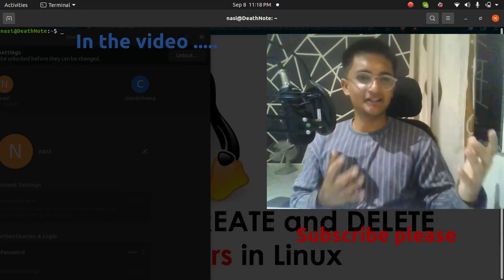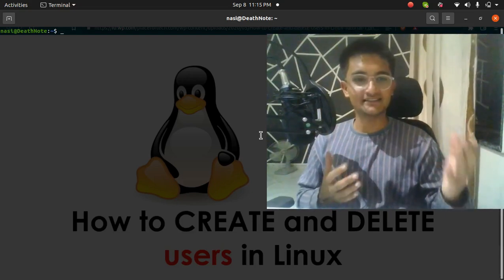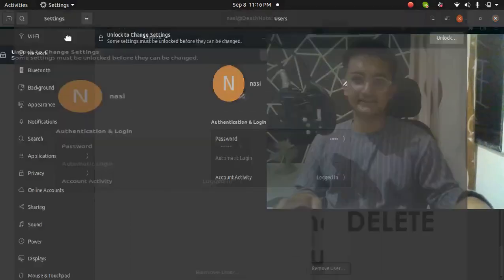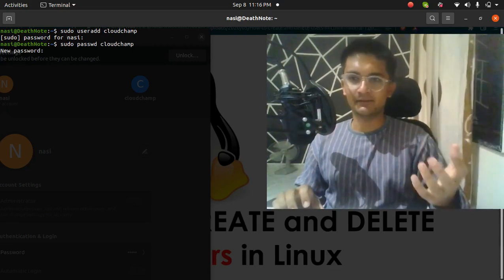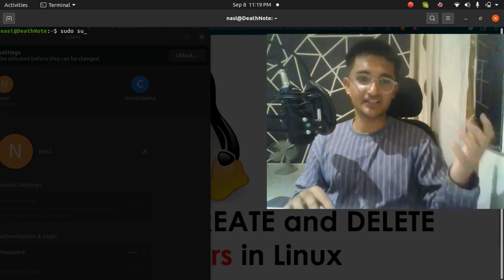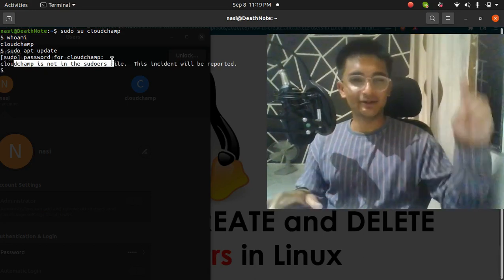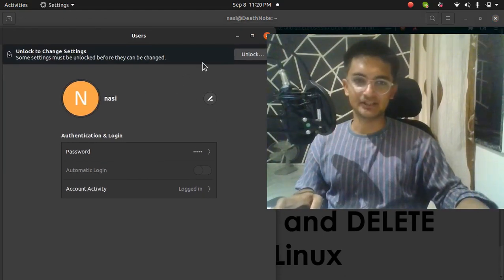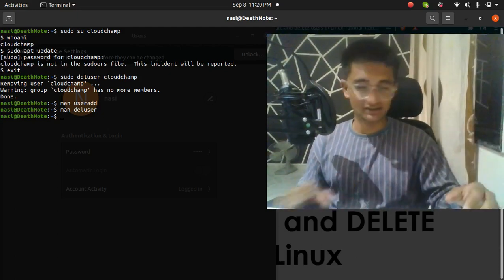How to CREATE , ADD and DELETE users in Linux with commands in Terminal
How to CREATE and DELETE users in Linux: In this video @cloudchamp will teach you how to create users and groups on a Linux server.

Commands used:
       useradd - create a new user or update default new user information
Usage = sudo useradd username

       deluser - deletes the user
Usage = sudo deluser username

Timestamp:
1. Intro
2. Creating user in Linux
3. Deleting the user in Linux

Linux Tags:

Create Users in Linux
Creating Users in Linux,
create linux user,
/etc/passwd,
useradd command,
adduser command,
Delete Users in Linux,
deleting users in linux,
Create user in Ubuntu,
Delete Users in Linux Ubuntu,
Add user in Linux,
Creating a New User in Linux,
create a new user in linux,
create new user linux command line,
create user ubuntu,
how to delete user in ubuntu,
how to create user ubuntu,
aws cloud linux